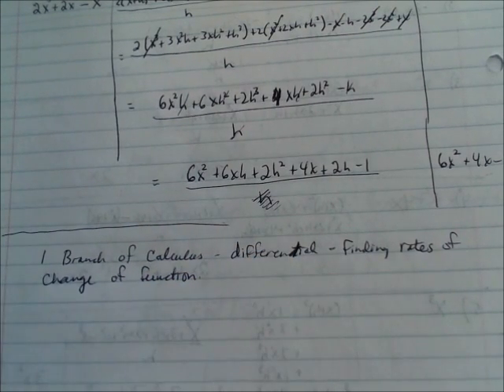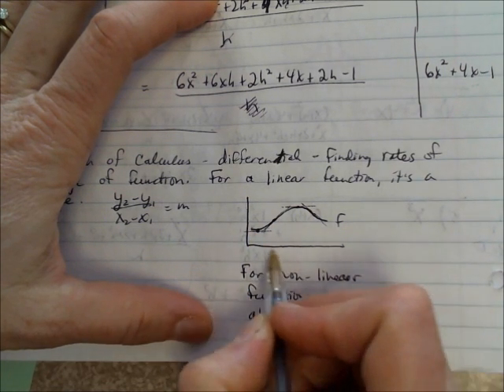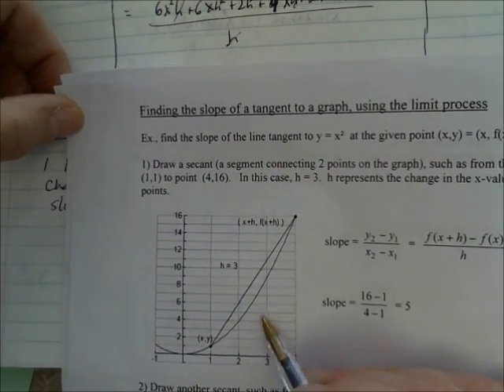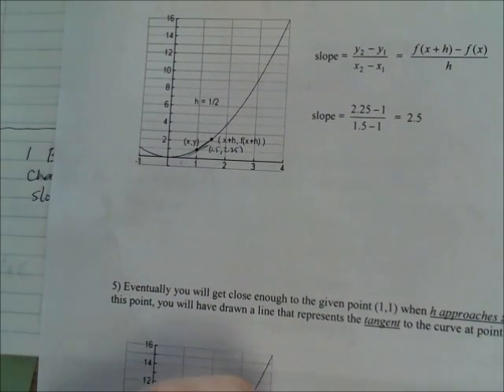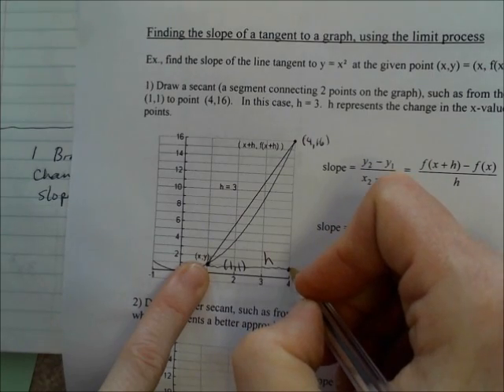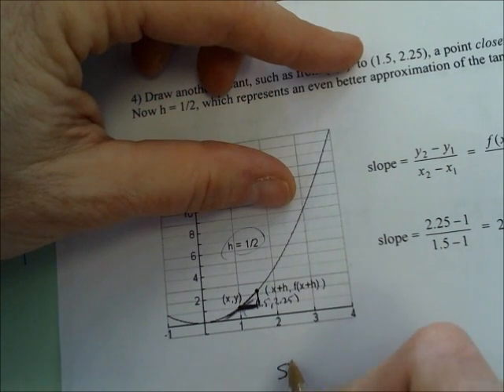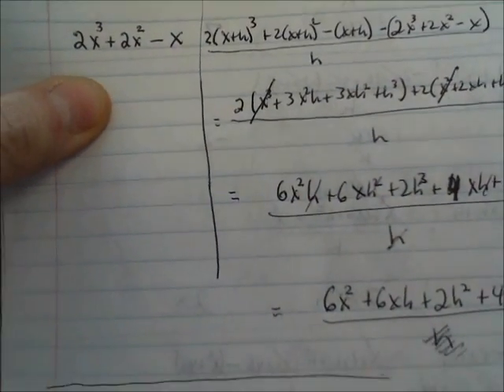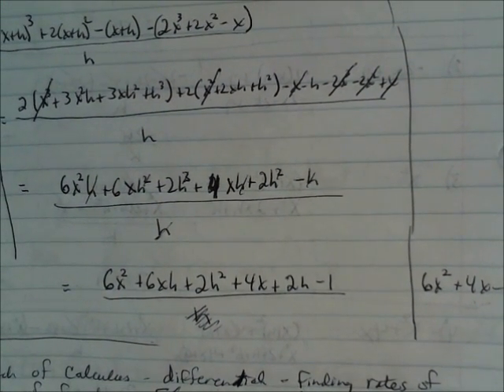PreCalc H Ch 12.3 Definition of the derivative